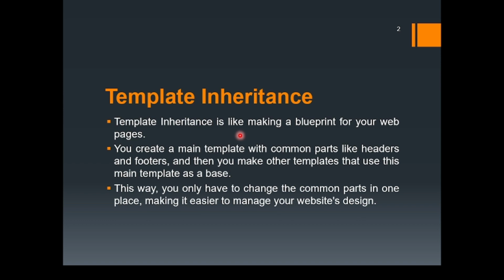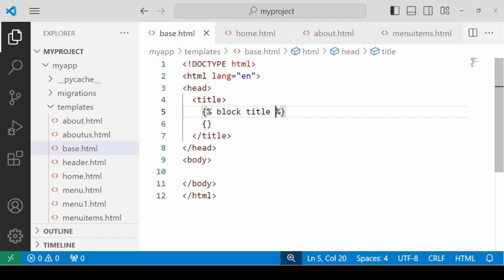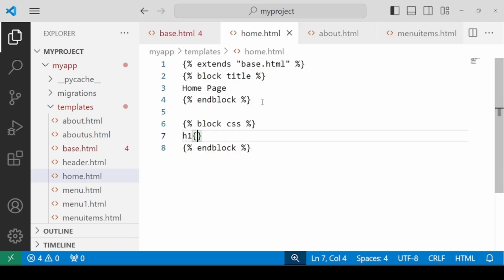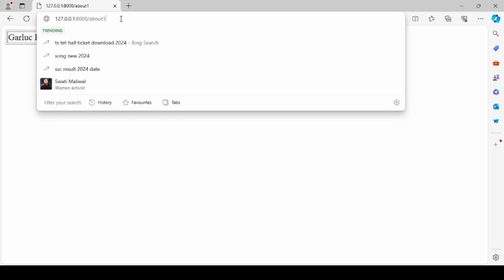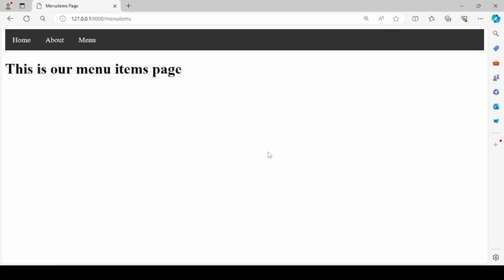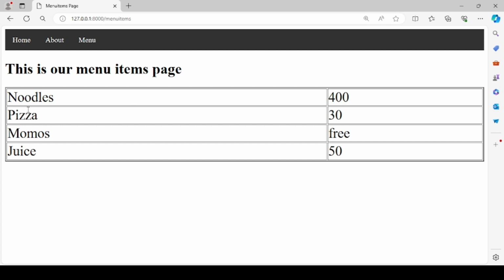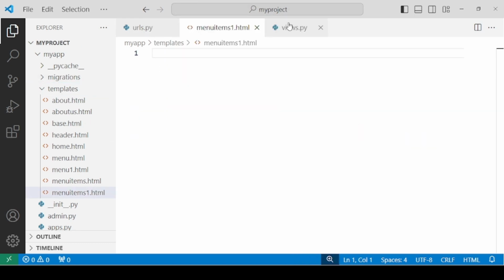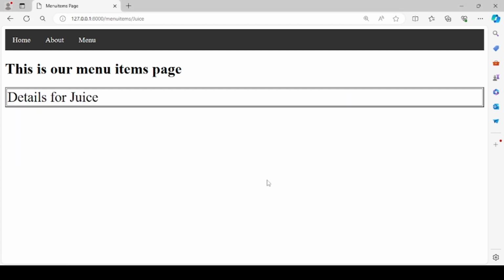Template Inheritance in Django #11 | Django Basics: Dive into Web Development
📌 Template Inheritance in Django:
Understand the core concept of template inheritance in Django and how it promotes code reusability and a cleaner project structure.

📌 Key Concepts of Template Inheritance:
Learn about the base template, block tags, and how to extend templates to create a consistent look across your web application.

📌 Practical Examples of Template Inheritance:
See real-world examples of template inheritance and manage common site elements efficiently.

Boost your Django development expertise by mastering template inheritance, enabling you to create scalable and maintainable web applications with ease.